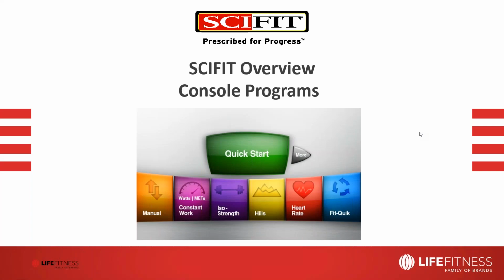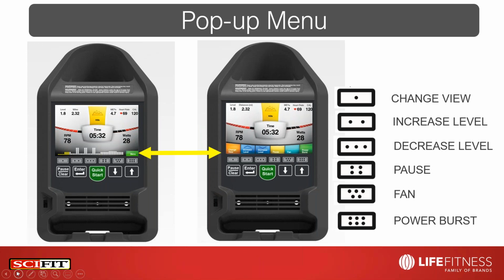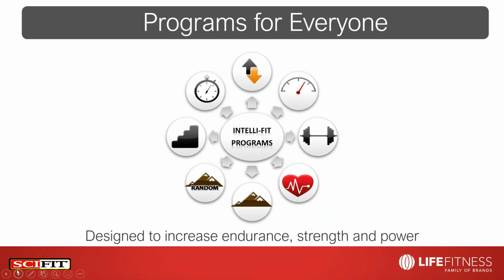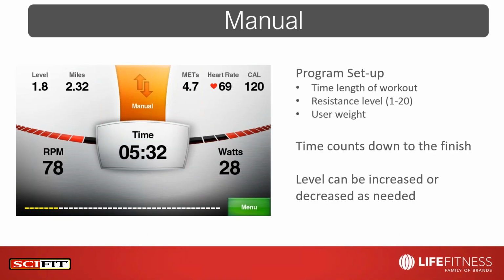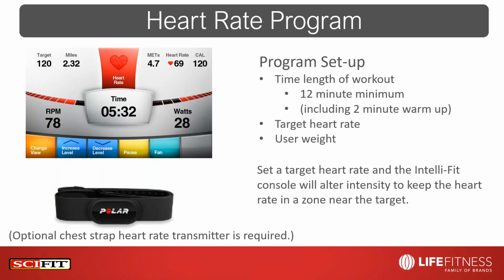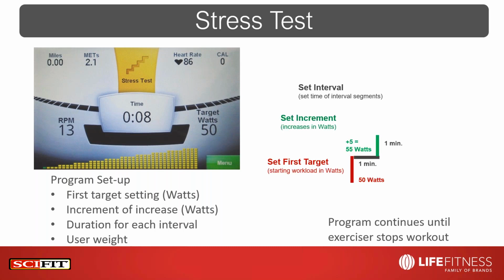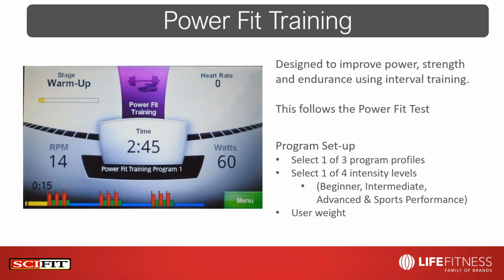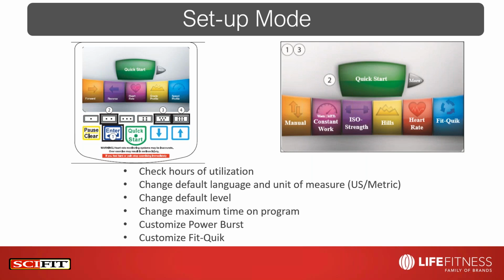Console Programs Overview | SCIFIT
Learn more about the SCIFIT fitness console features, functions, and programs in this tutorial.

Who is SCIFIT? We are a leading provider of high quality, inclusive fitness equipment and accessibility programs.